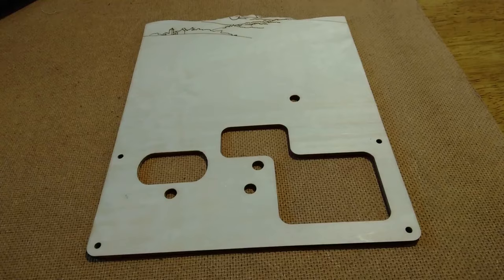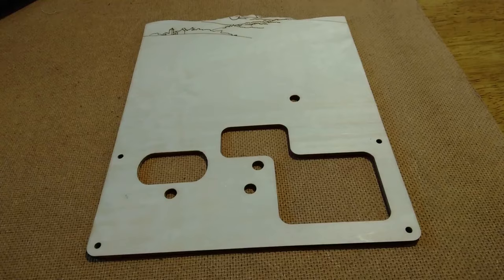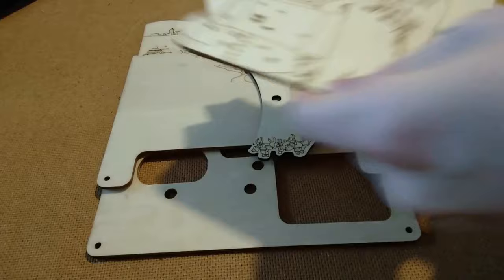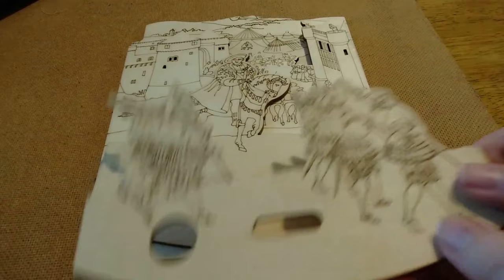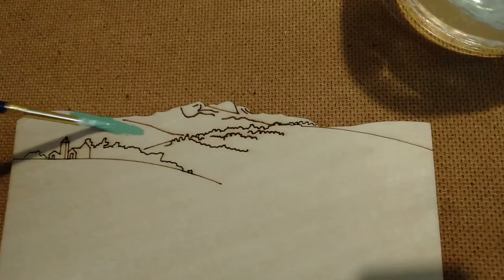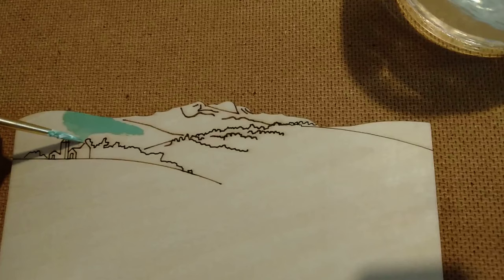Tiny Henry VIII - Painting a Wooden Automaton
In which I paint a wooden model kit from Timberkits and talk about Tudor history. And dragons.

🏠 See more of my work at helengreetham.com
📸 My Instagram and Twitter - @jabbageart